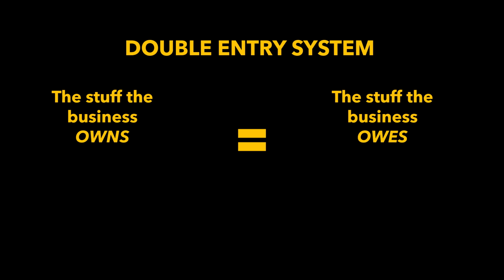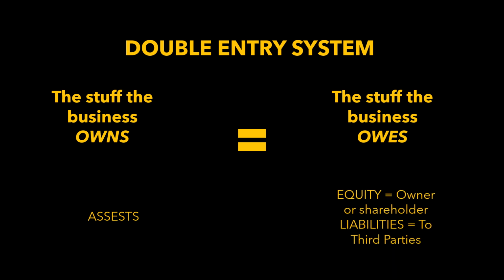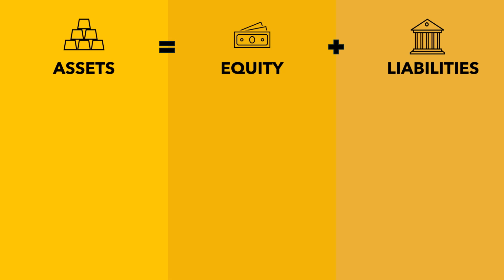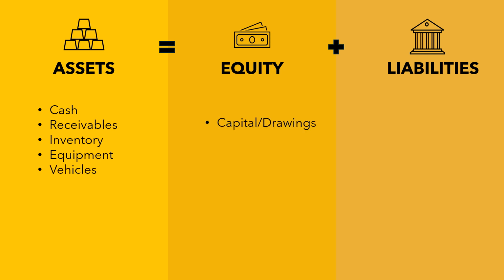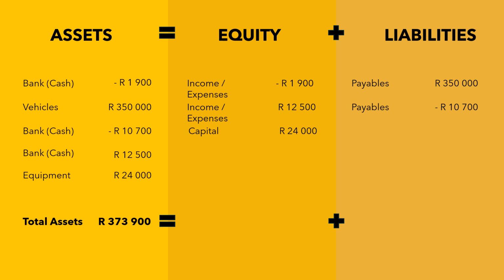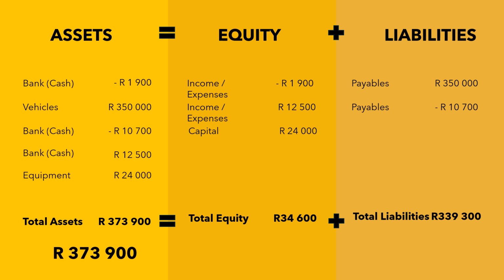Accounting Equation with examples.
Understanding the accounting equation and how to apply it, will make your accounting journey so much easier.